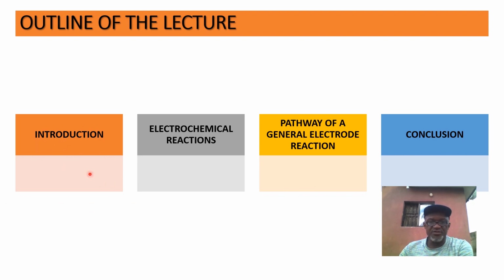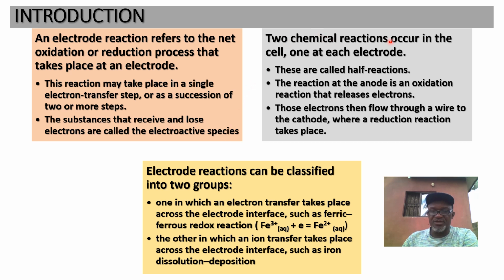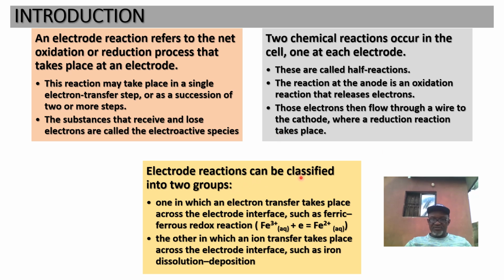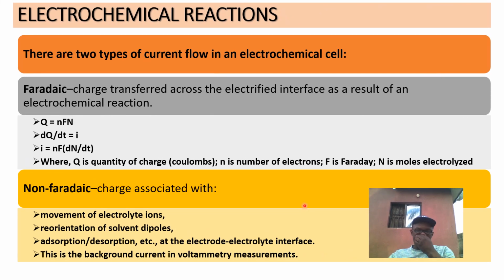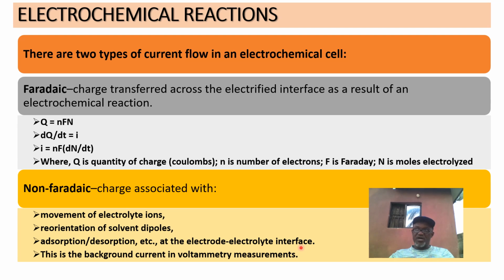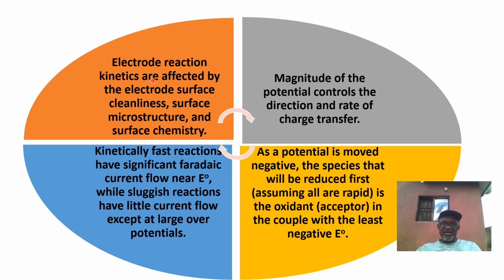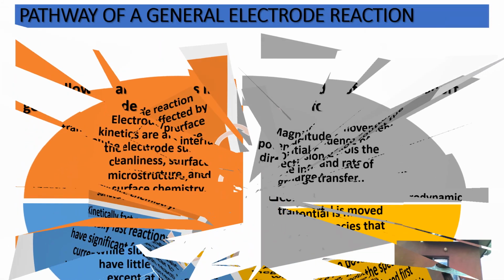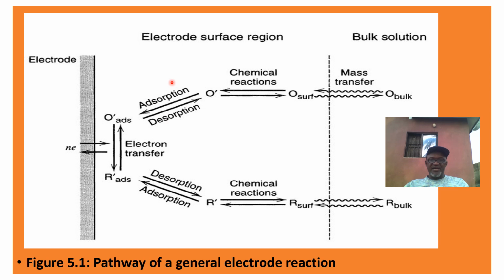CHE 412 Module 5.1 Reactions of ions in Solution